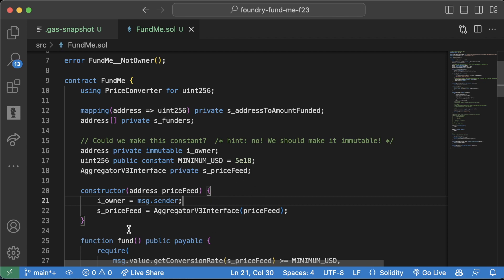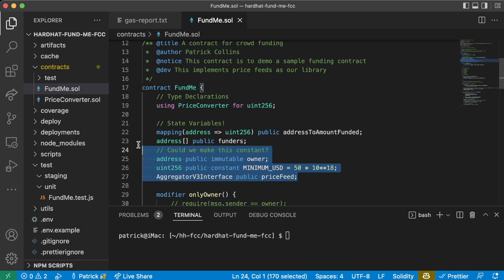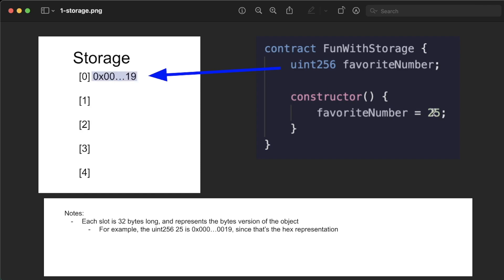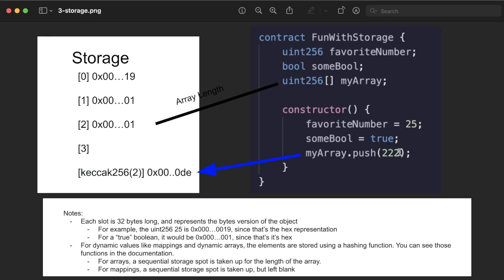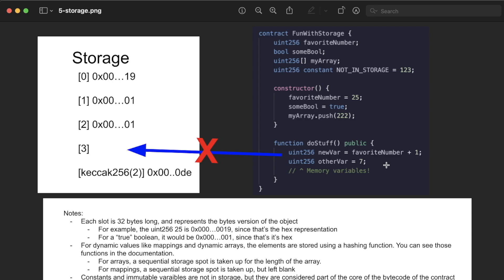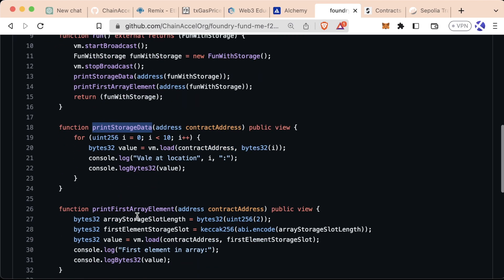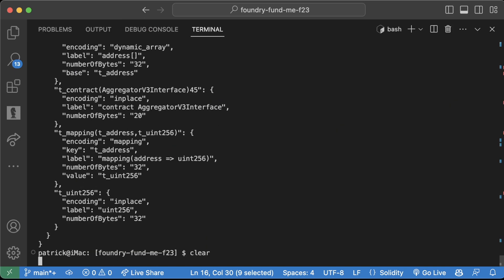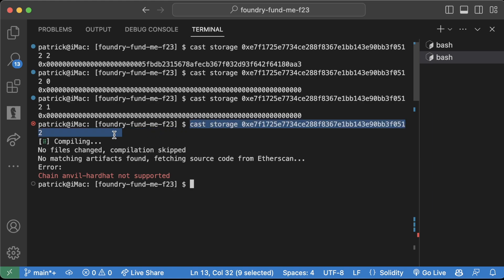Lesson 7 Part 17 | Storage - Solidity & Foundry Full Course